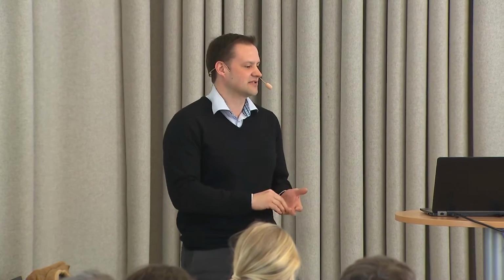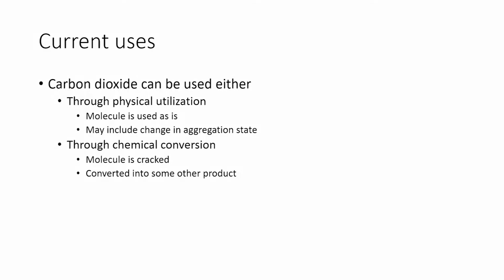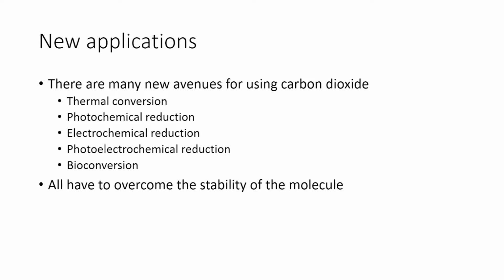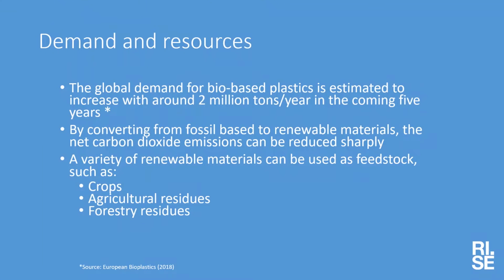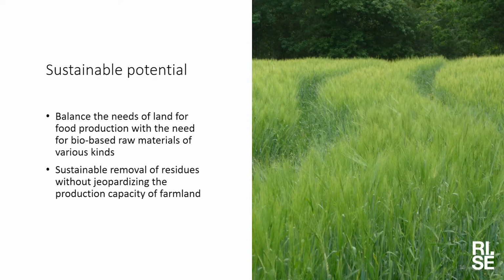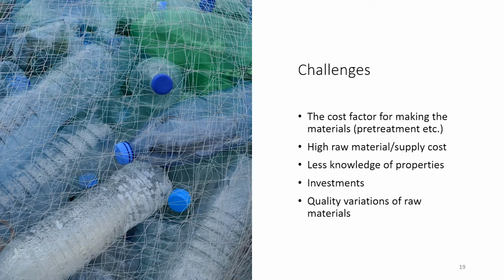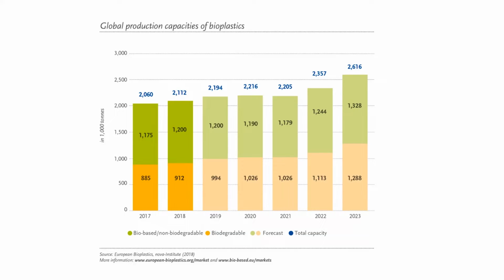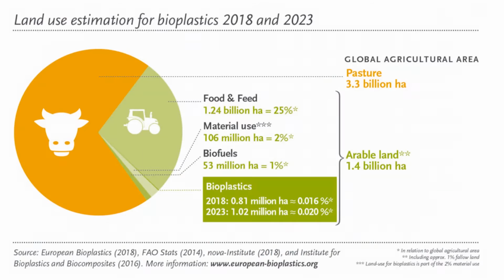Carbon dioxide or crops? What is the future of plastics?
Listen to researchers from Lund University and RISE exploring the possibilites of using residues from agriculture, or even carbon dioxide, to produce plastics in way that avoids food insecurity and
negative climate impacts in the future.

The event was organised by STEPS - Sustainable Plastics and Transition Pathways and was part of Lund Sustainability Week 2019.

Errata Corrige: In the presentation by Johanna Lund, on slide number 2, the correct text is: The global bioplastics production is around 2.11 million tonnes/year today and is estimated to increase with around 25% in the coming five years